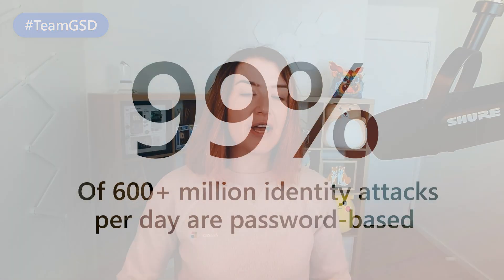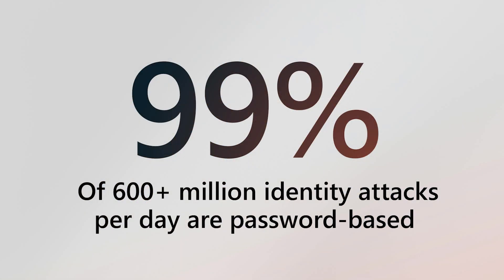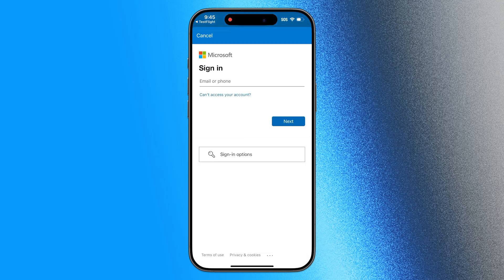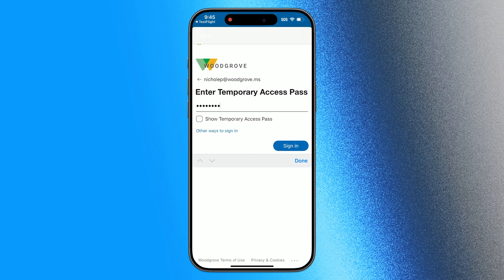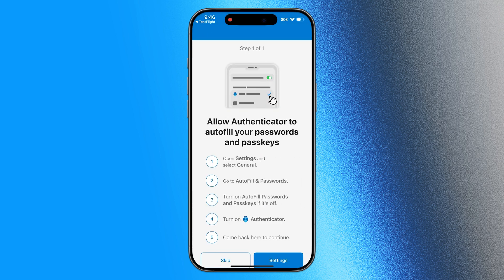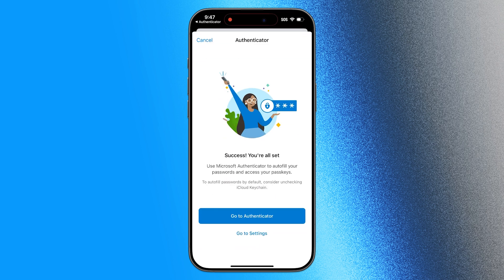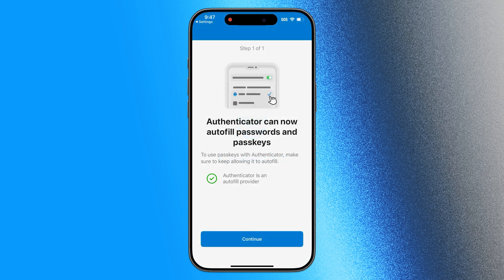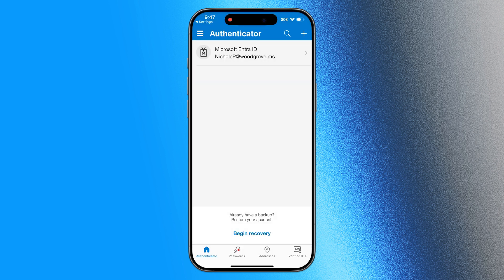Registering my phone for MFA with Authenticator | Get Stuff Done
Sarah Young walks through registering for MFA in Microsoft Entra, showing just how fast and user-friendly the process can be. From choosing an authenticator method to completing setup, she’s fully protected in minutes. It’s an important first step in keeping her account secure. With clear instructions and flexible options, anyone can do it.

📌 Part of the GetStuffDone campaign—because productivity shouldn't be complicated.